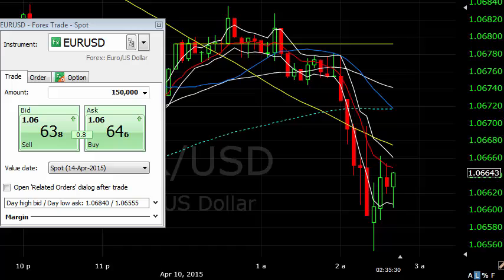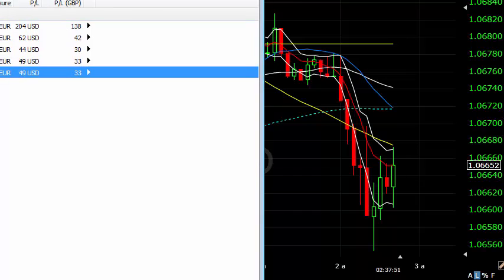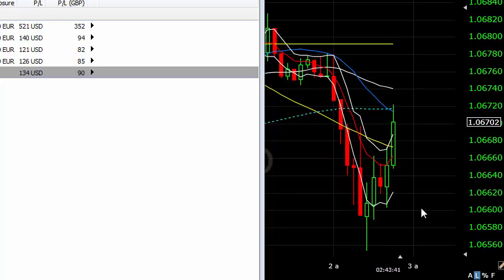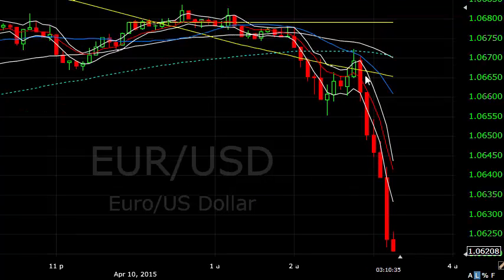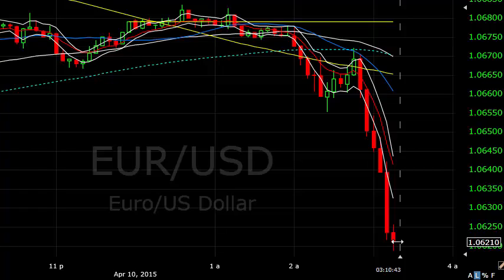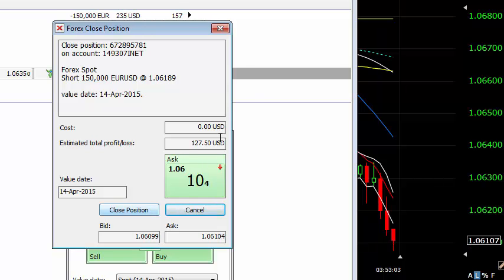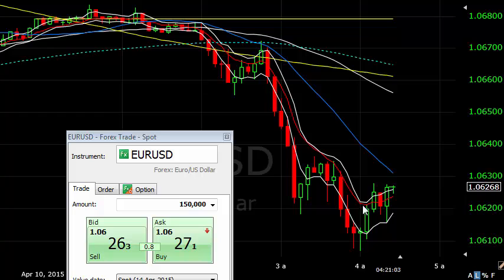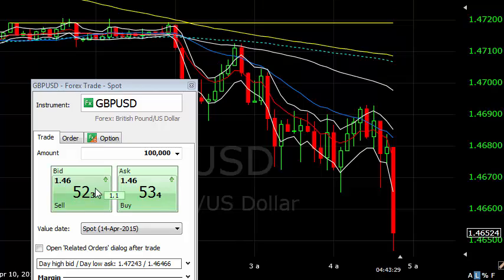Friday's live trading - Charlie banks $900 this morning....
Although Charlie has a successful morning, he states there was some indecisive and poor trading early on. Also he discusses a trader event next Friday in London.